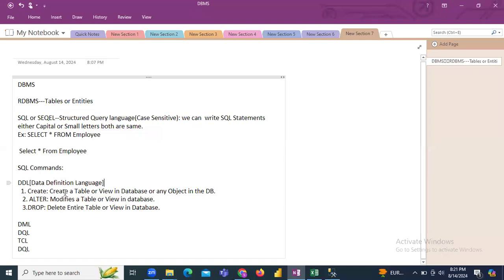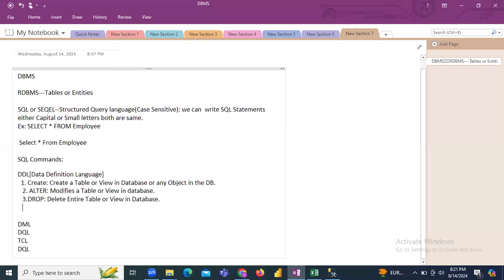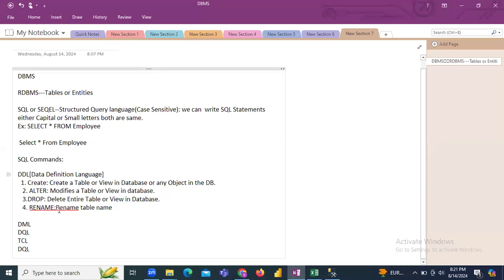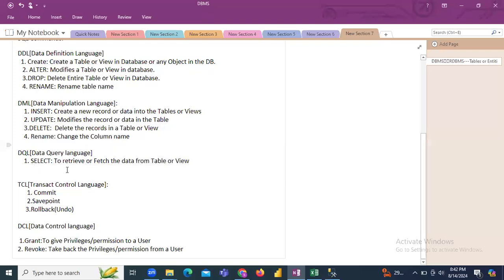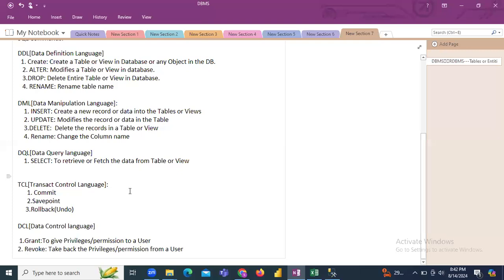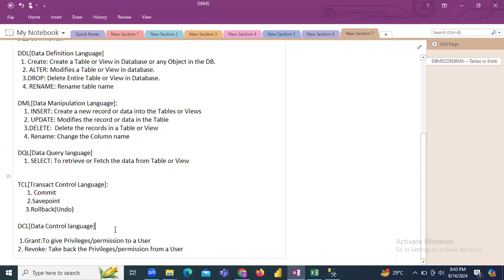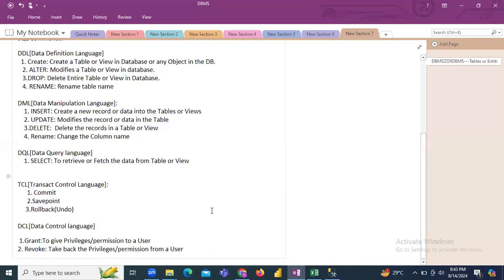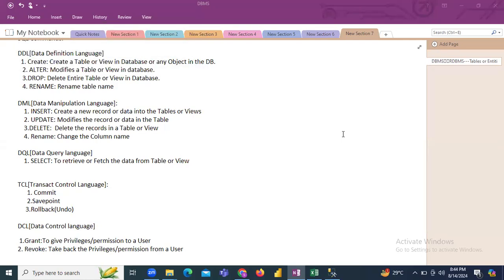SQL SERVER DEVELOPMENT tutorials || Demo - 4 || by Mrs. Sirisha On 14-08-2024 @8PM IST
Java tutorial by durga sir